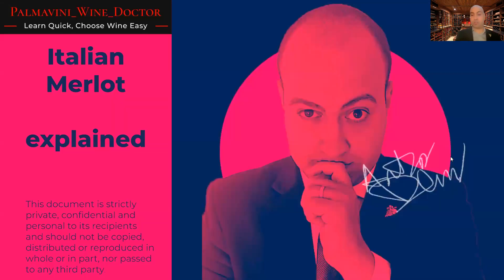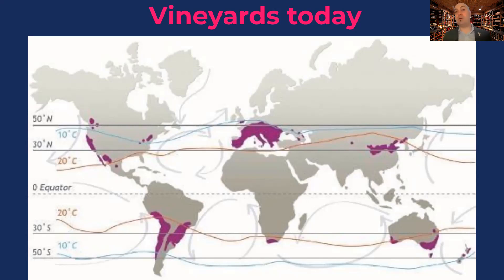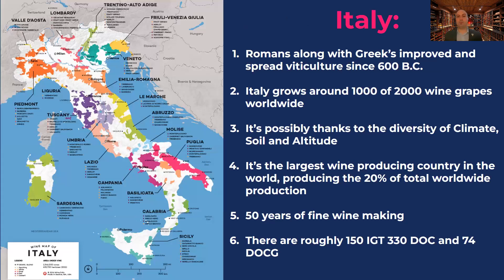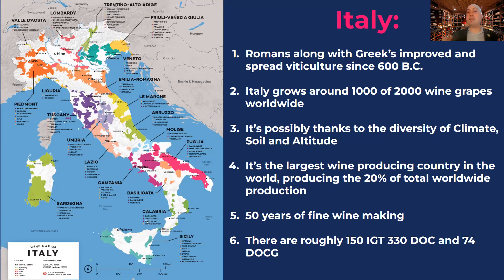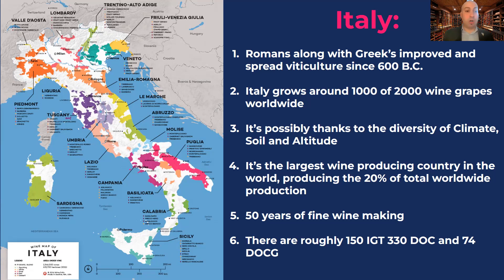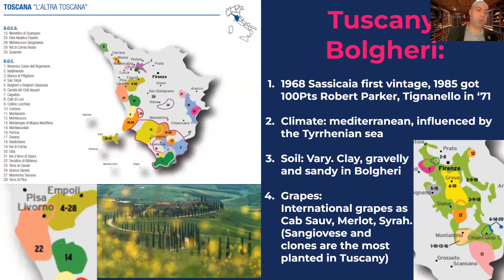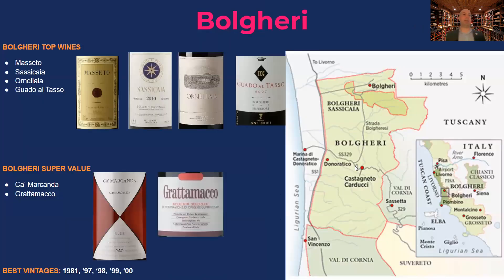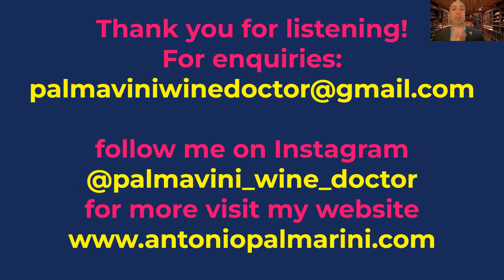Italian Merlot Explained